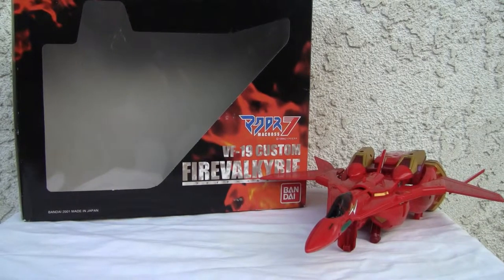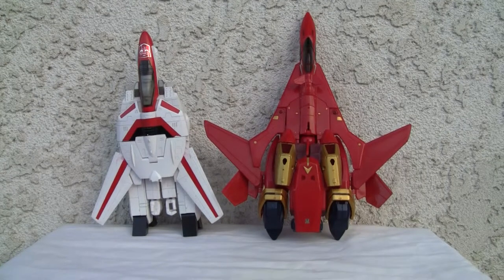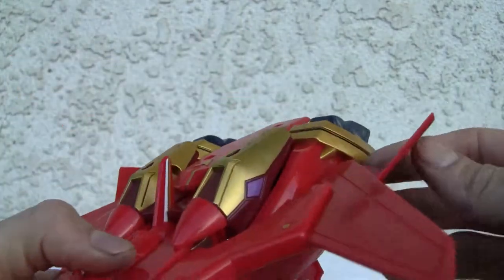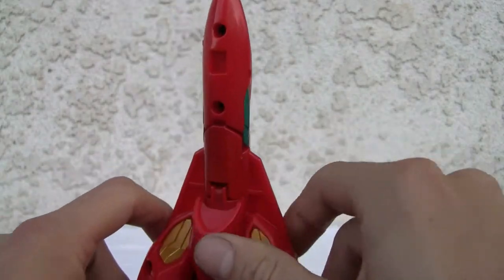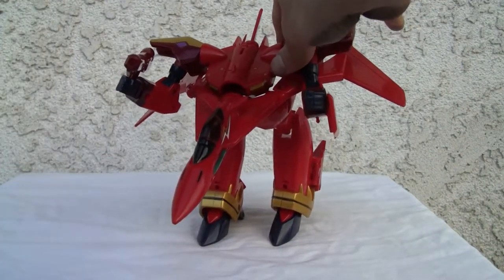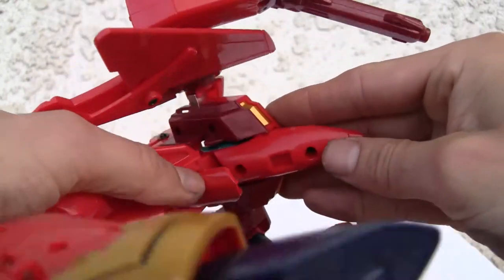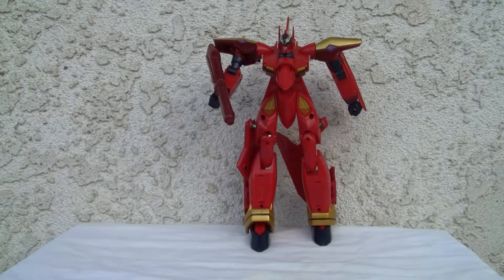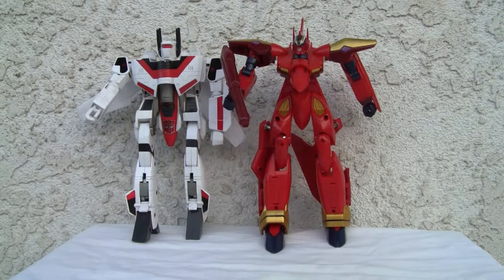Macross (Robotech) VF-19 Custom Fire Valkyrie. ﾏｸﾛｽ7VF-19ﾌｧｲﾔｰﾊﾞﾙｷﾘｰ, scale 1:65.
I like Macross even this 2001 reissue of a 1995 toy.  That would explain its simplistic nature.  It is huge.

Rating: 6.5/10

マクロス7のVF-19 Custom Fire Valkyrie, scale 1:65, ｱｸｼｮﾝﾌｨｷﾞｭｱ ﾋﾞﾃﾞｵﾚﾋﾞｭｰ.